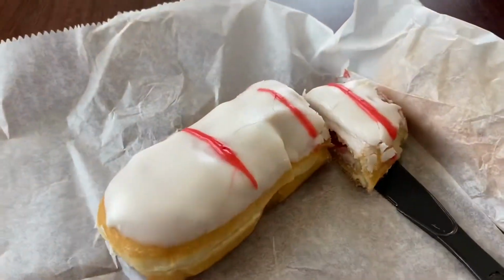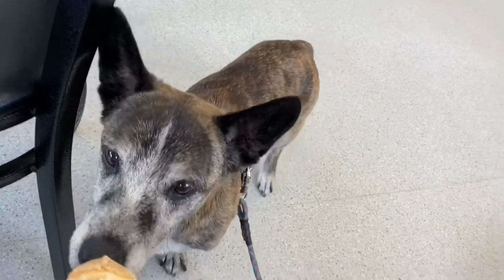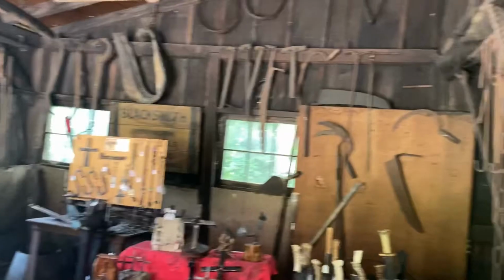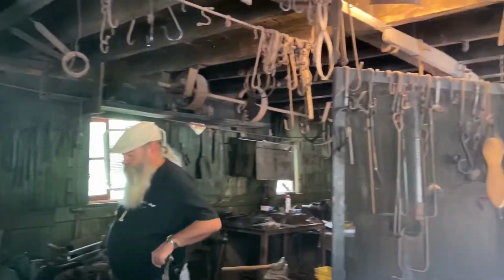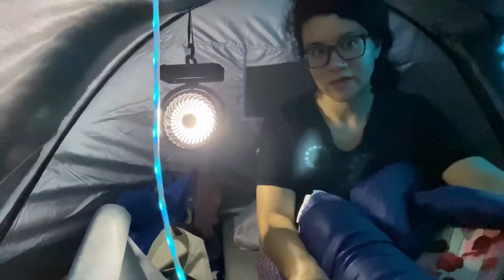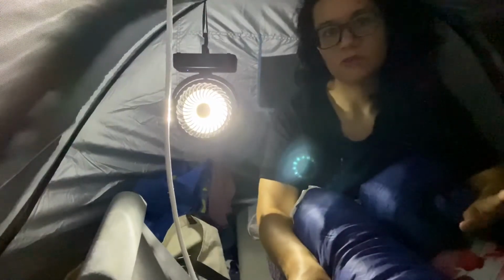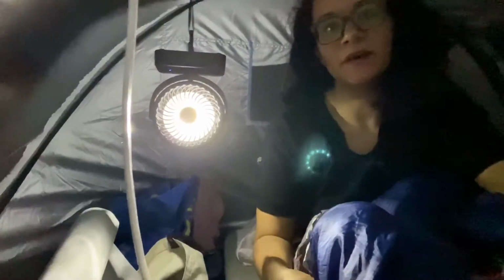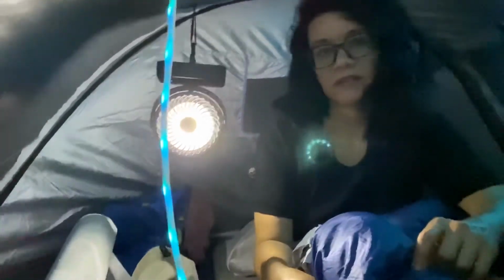Canton + Mosquitos in my tent?!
We are hanging out in Canton, Ohio, and then stop off in Roscoe Village before camping in Yellow Springs!